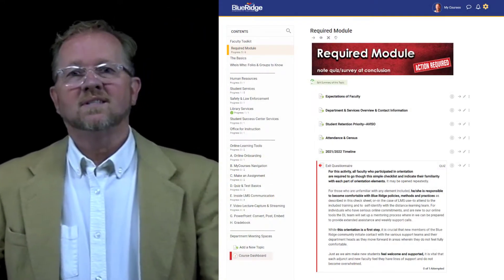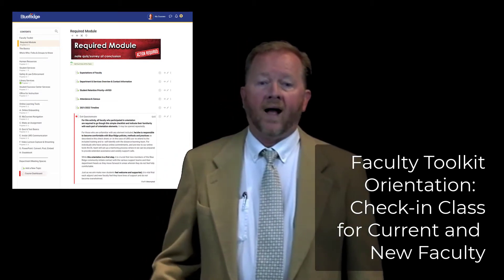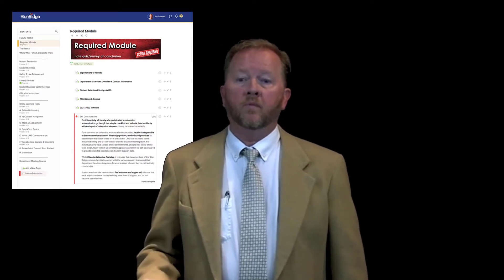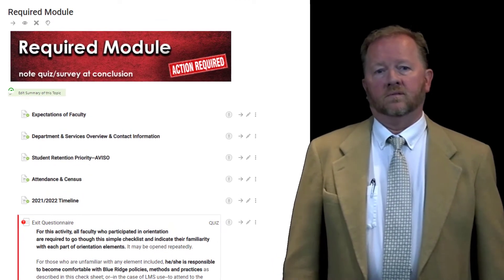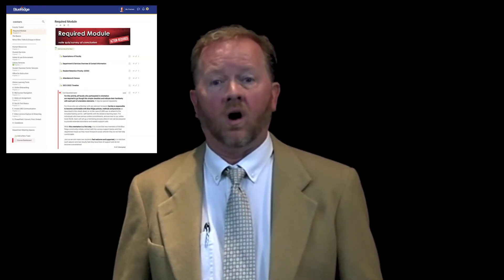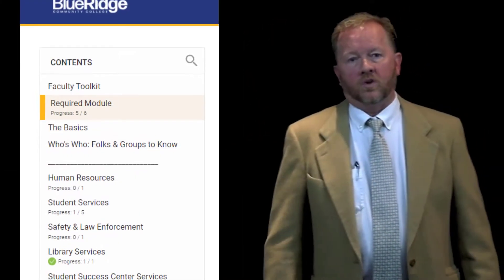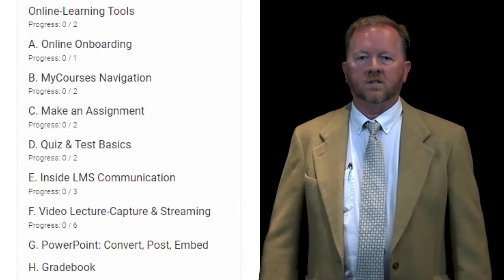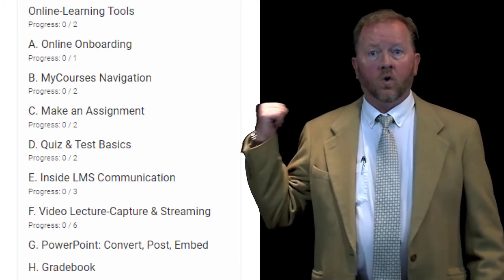Faculty Toolkit Introduction 2021